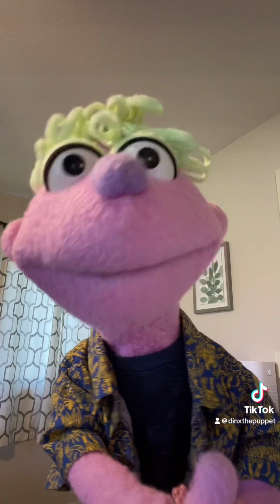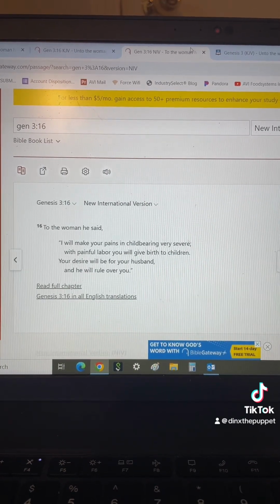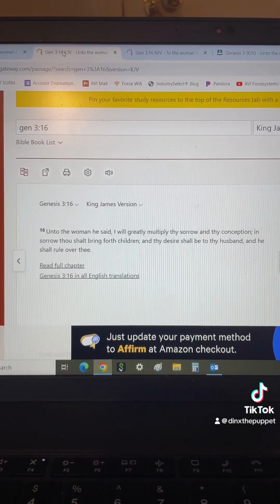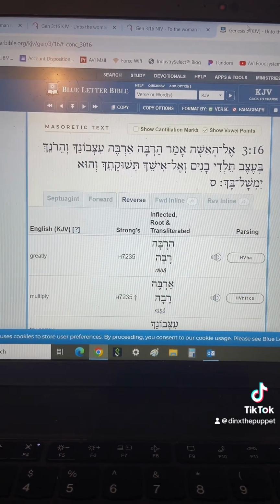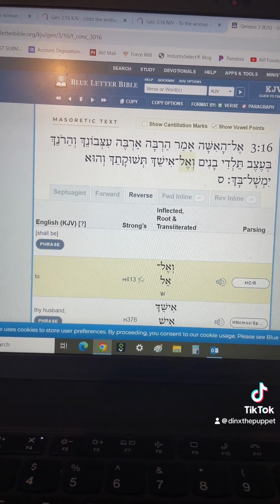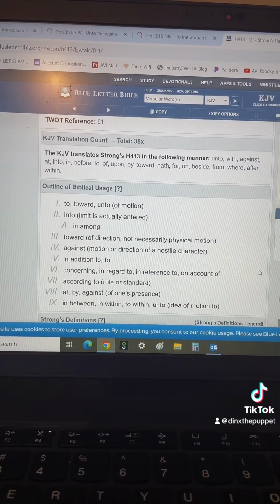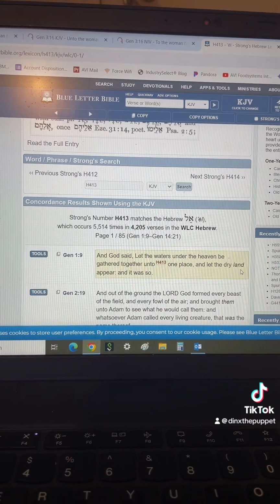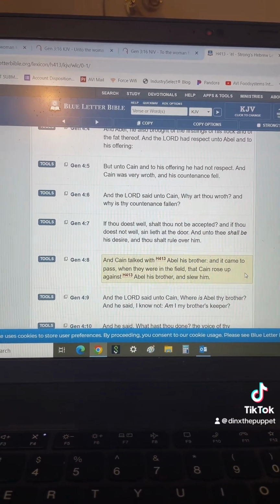Wife's Desire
Doing a language study shows the both translations are correct.